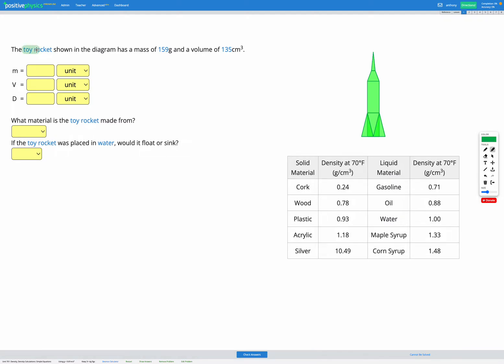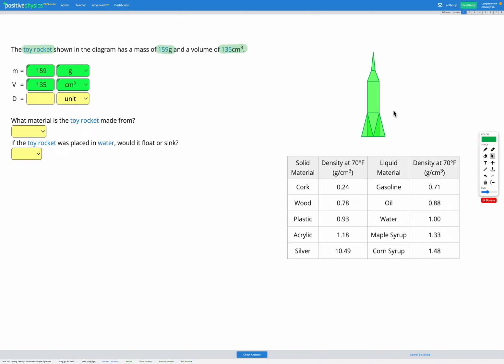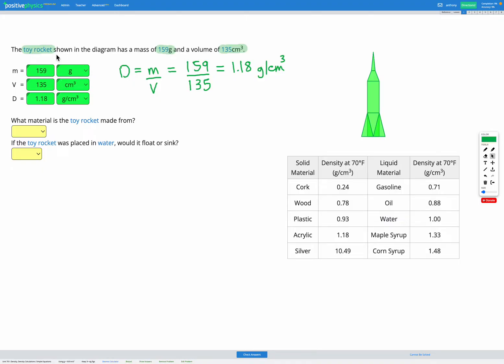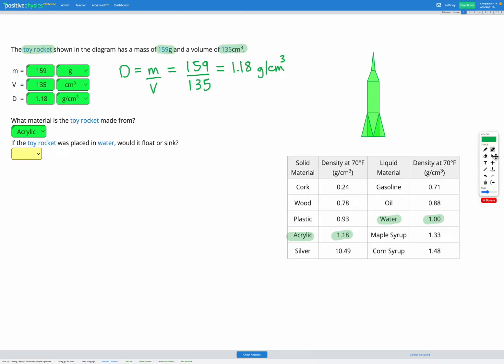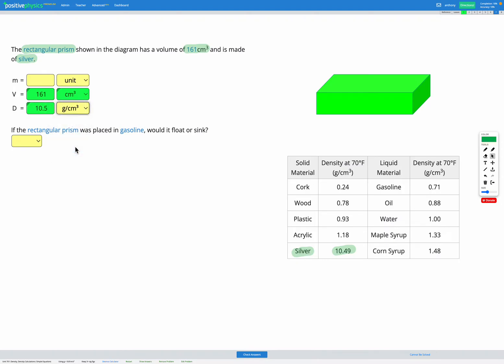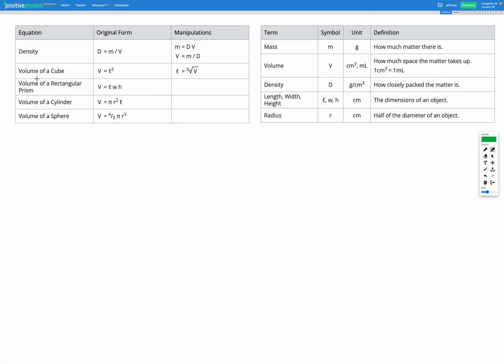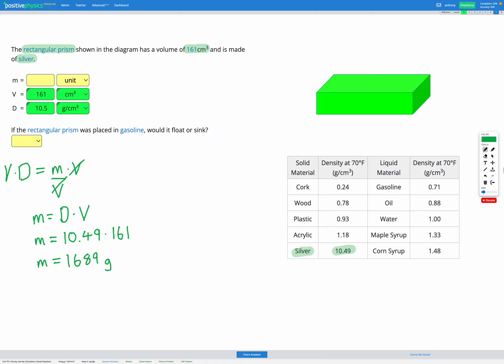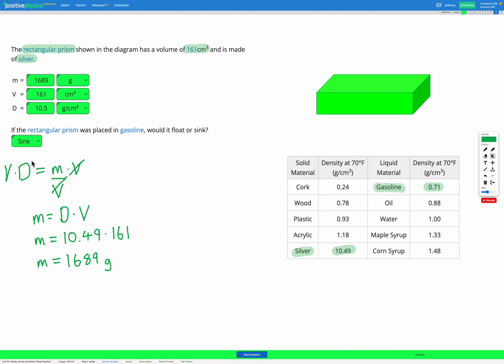Chemistry - Density - Density Calculations: Simple Equations